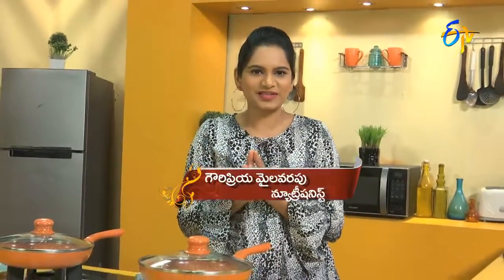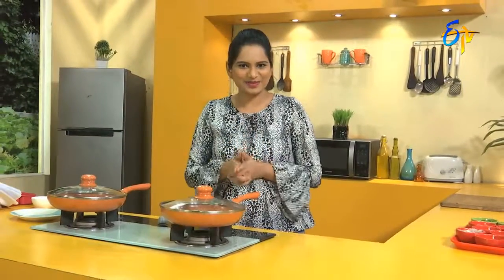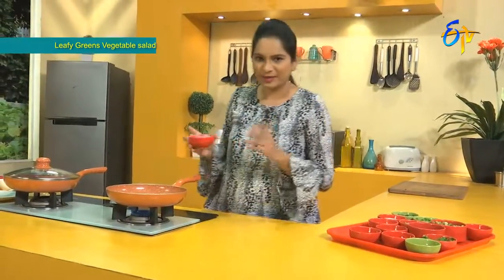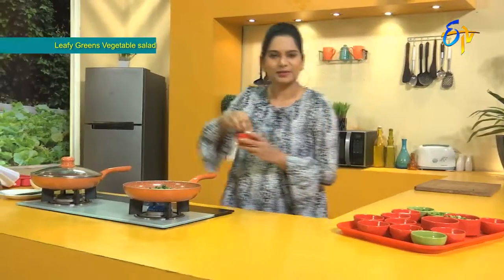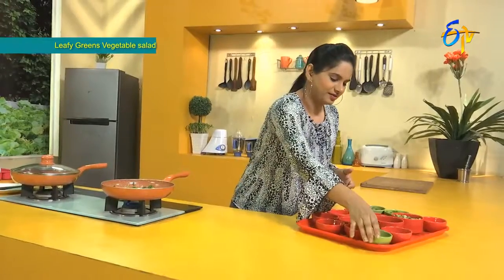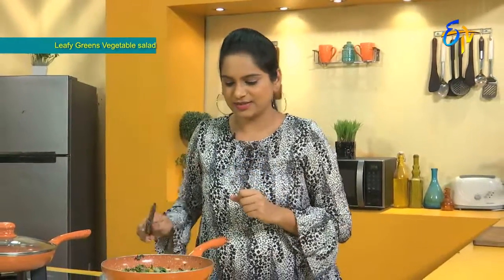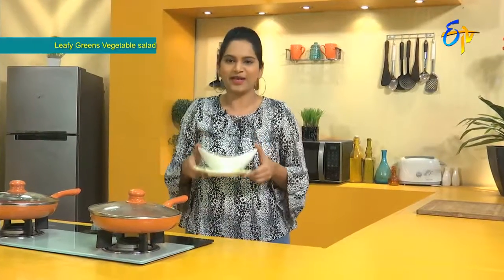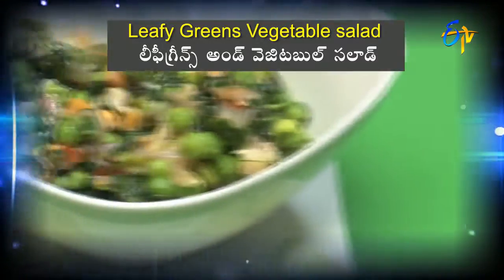Leafy Greens Vegetable Salad | Health & Life Style by ETV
A heathy Salad with lots of Green Vegeatbles in a tasty way for Summer